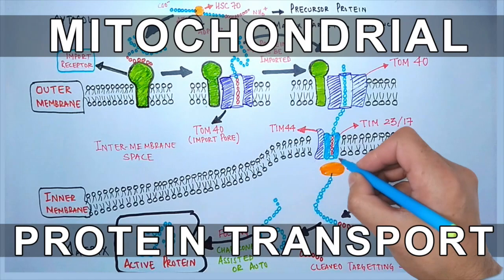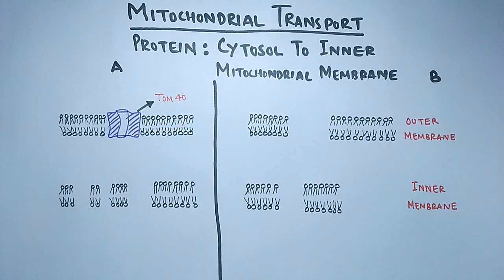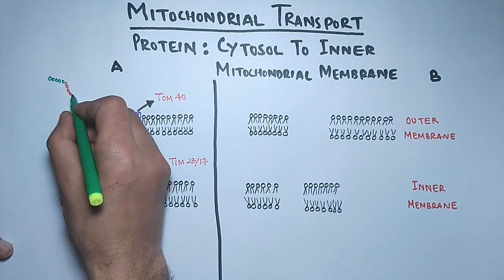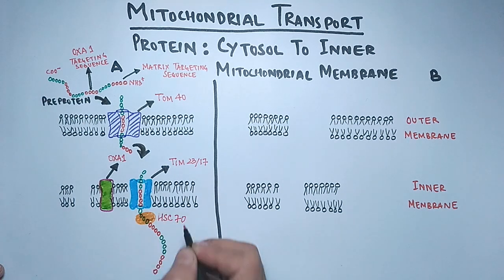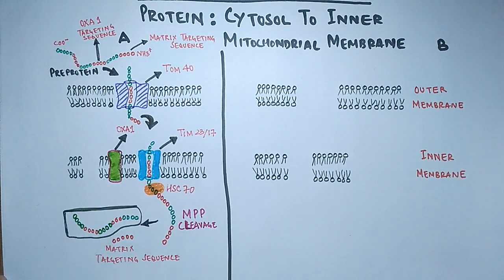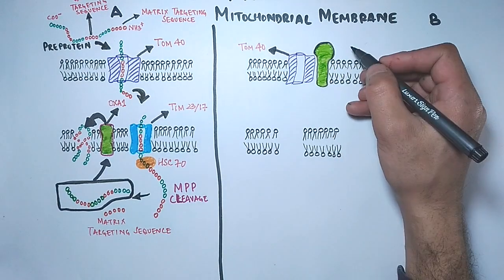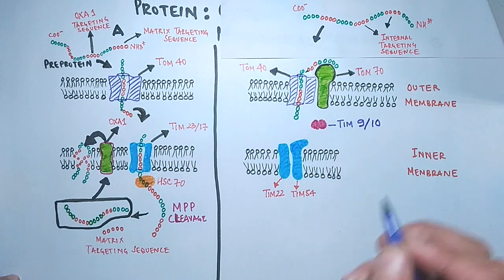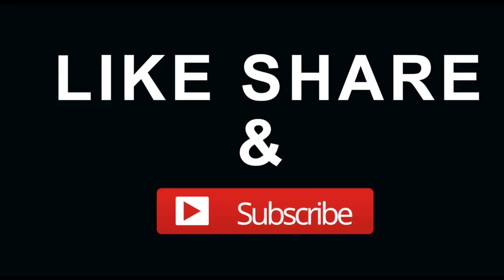Protein Transport into Mitochondria | Part II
This is the second part of Transport of proteins into Mitochondria.
In this video two pathway have been discussed in detail :
1. OXA 1 mediated Pathway
2. TOM 40 and TOM 70 mediated Pathway.

Both these pathways facilitates the Import of Proteins into Inner Mitochondrial Membrane.